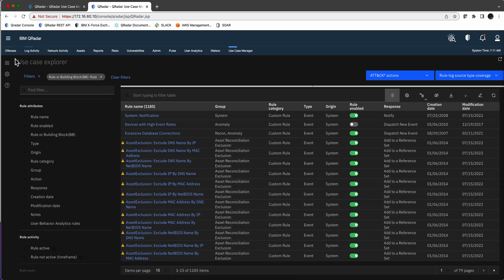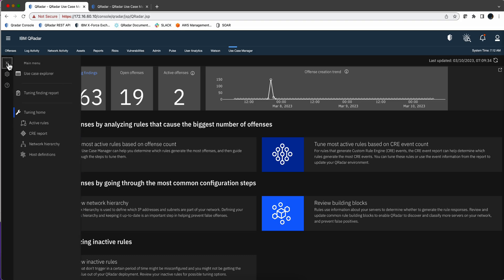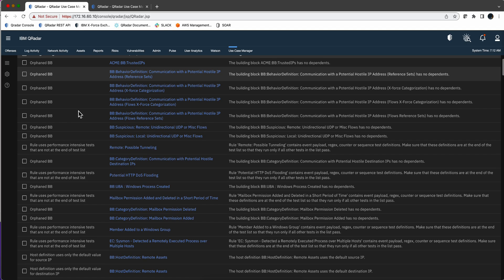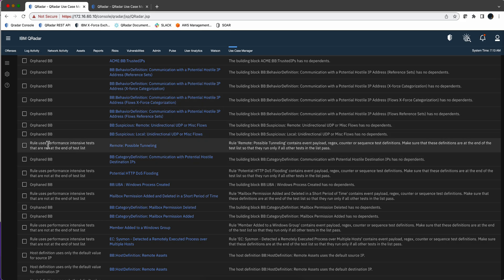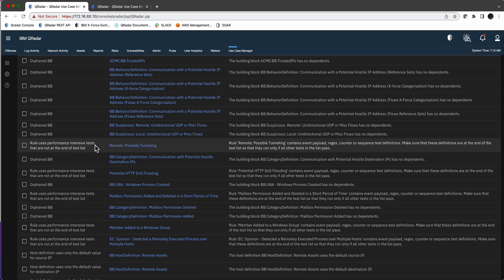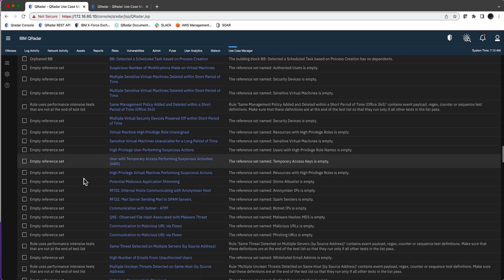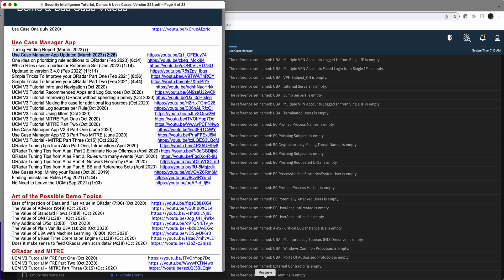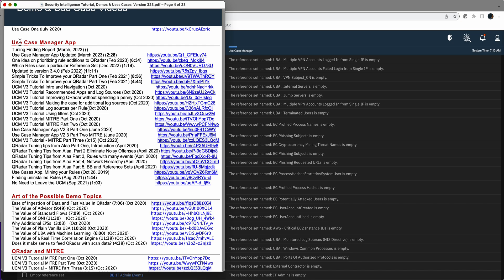Tuning Finding Report